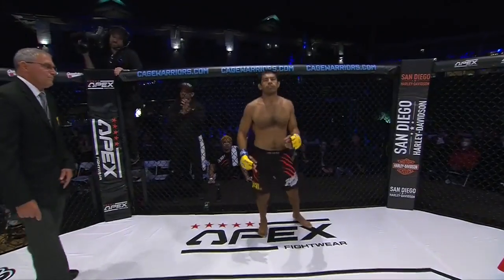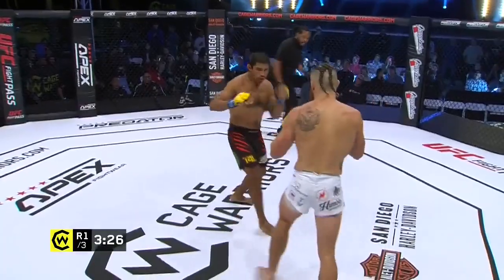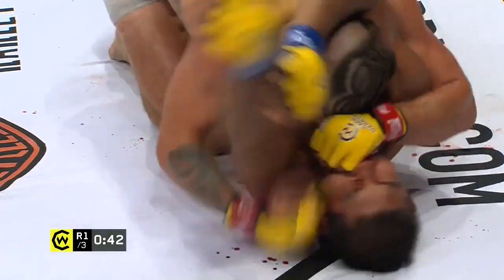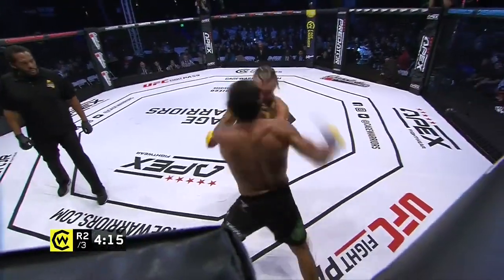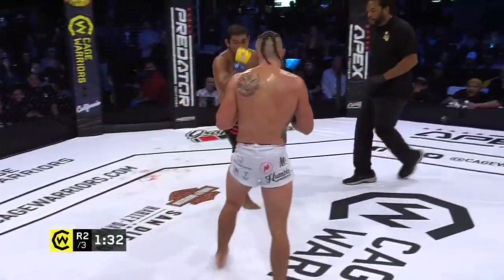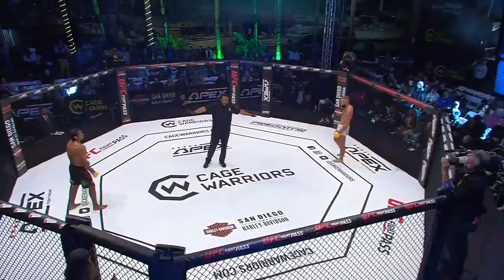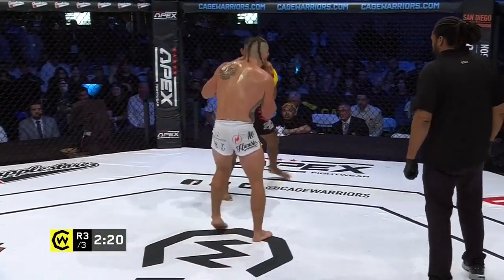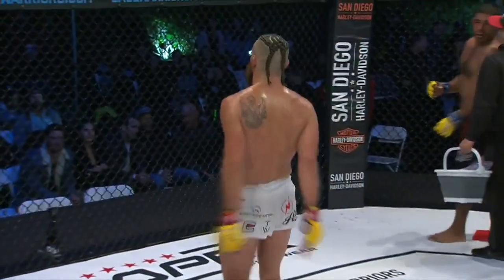CW130: Tyler Escoto vs Cesar Gonzalez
Full Pro Prelim bout between Tyler Escoto vs Cesar Gonzalez  from Cage Warriors 130